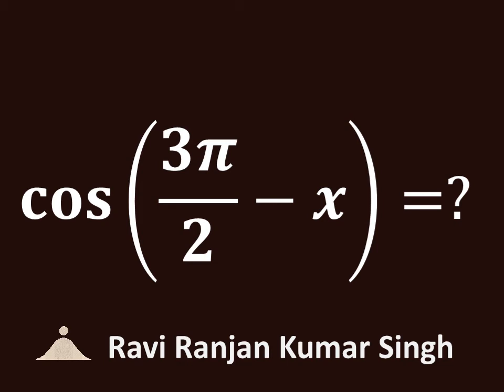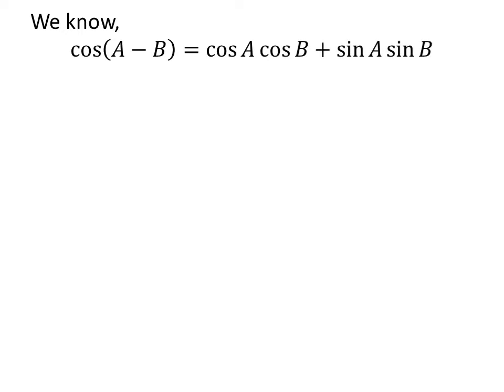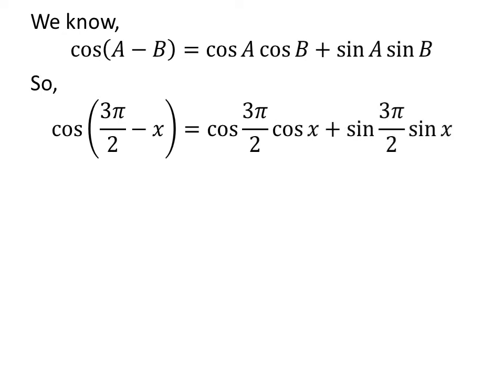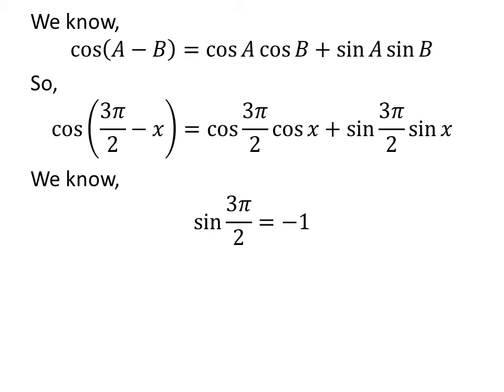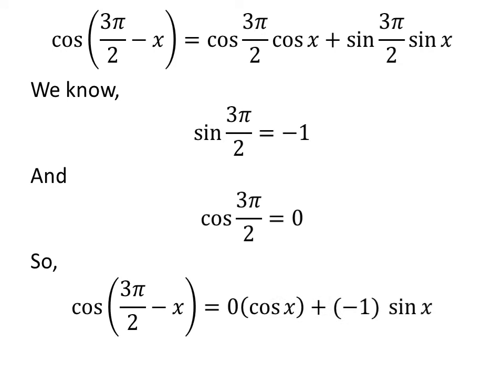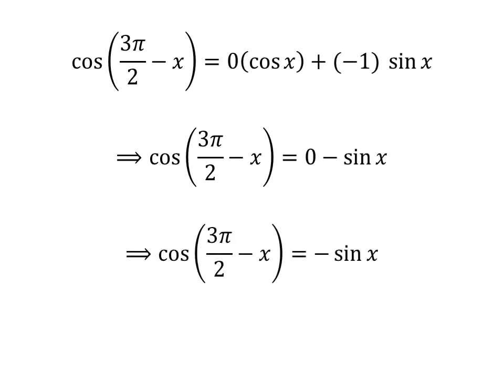cos(3pi/2 - x) | cos(3pi/2 - theta)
In this video, we will learn to find the value of cos(3pi/2 - x).

Other titles for the video are:
Identity for cos(3pi/2 - x)
Value of cos(3pi/2 - theta)
Value of cos(3pi/2 - x)
Identity for cos(3pi/2 - theta)